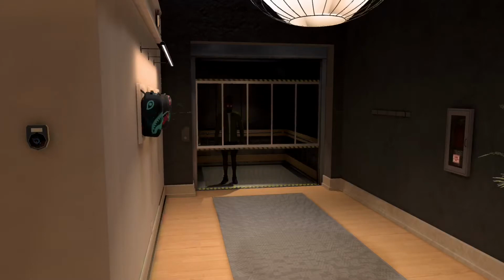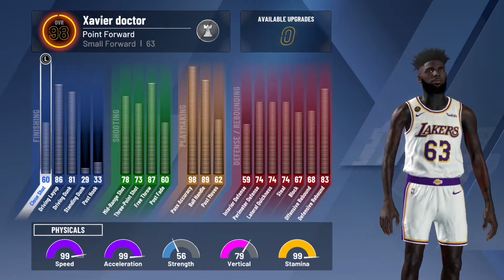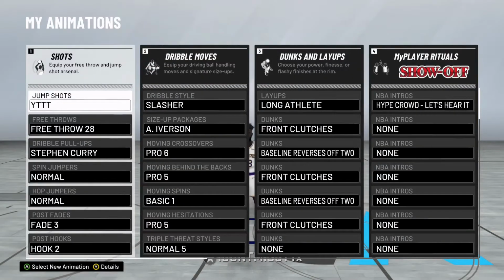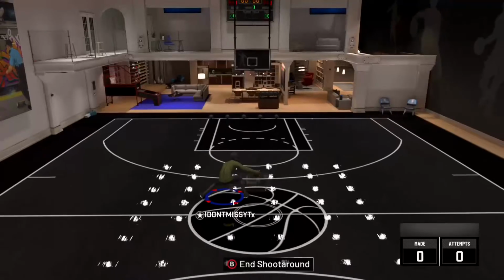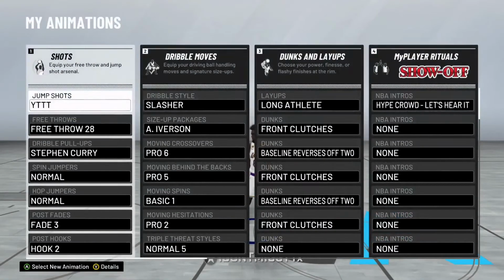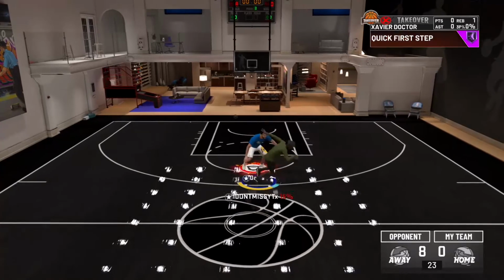*NEW*PRO 5 VS PRO 2 MOVING HESITATION WHICH IS BETTER TESTING OUT DRIBBLE MOVES BEST DRIBBLE MOVES